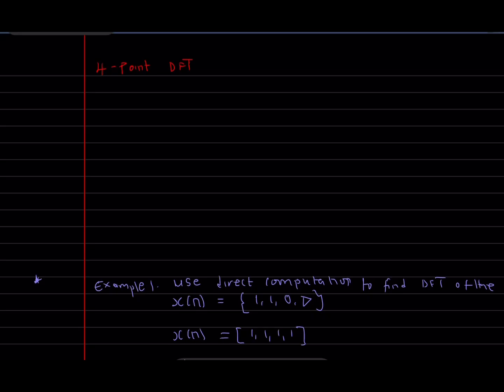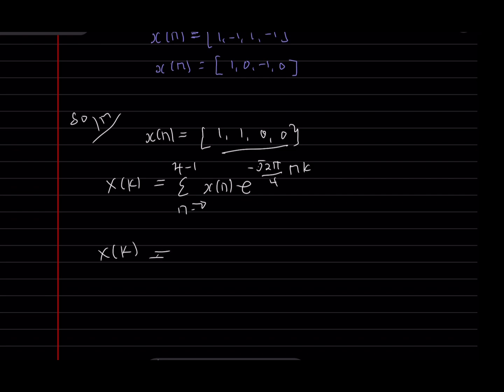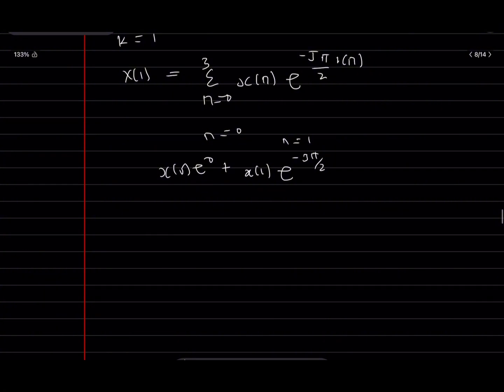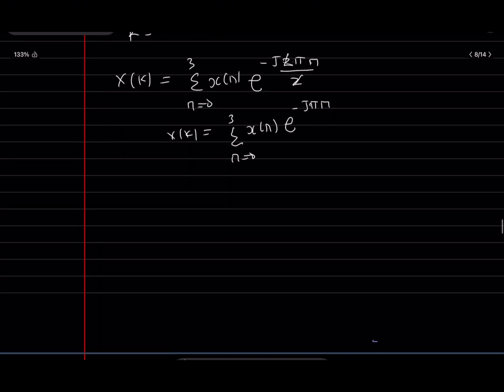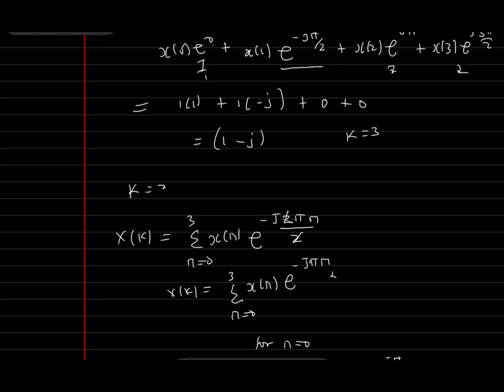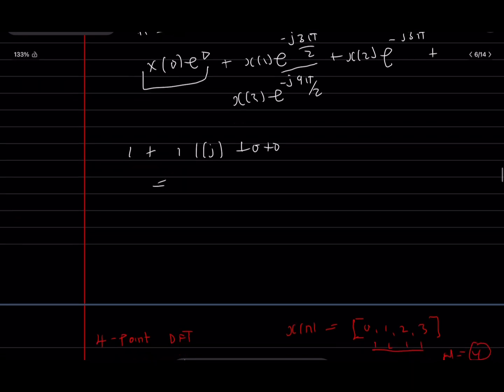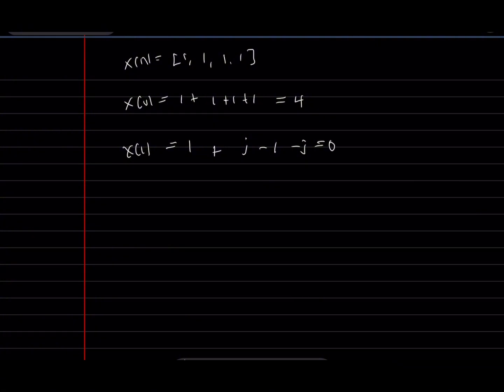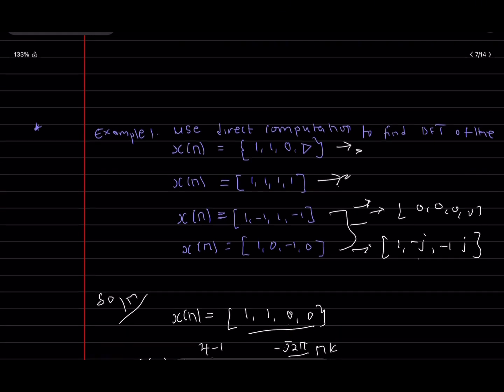4-Point DFT Simplified: Direct Computation with Solved Examples